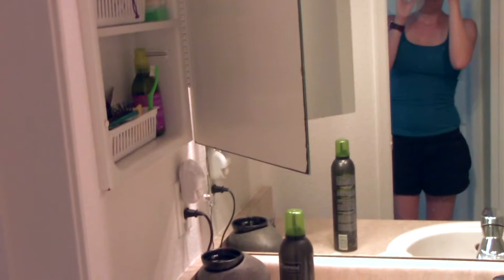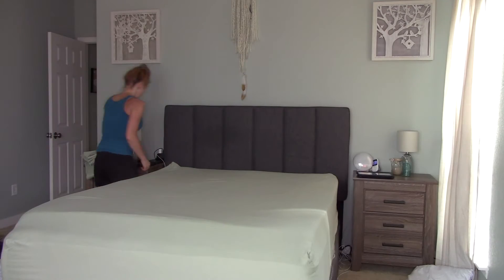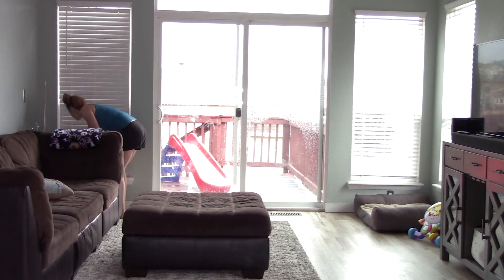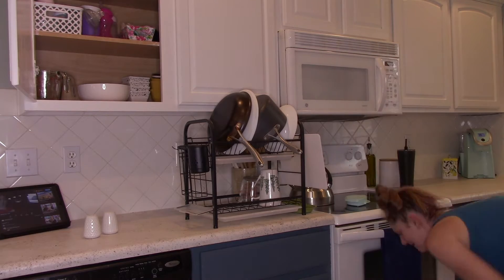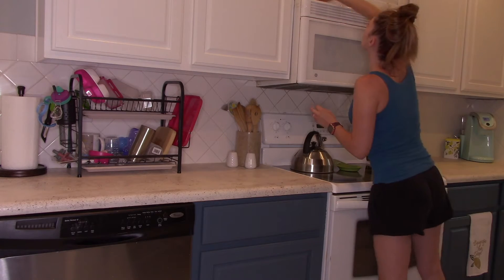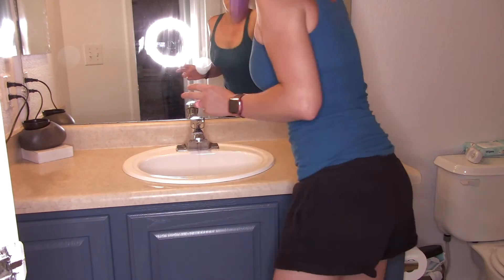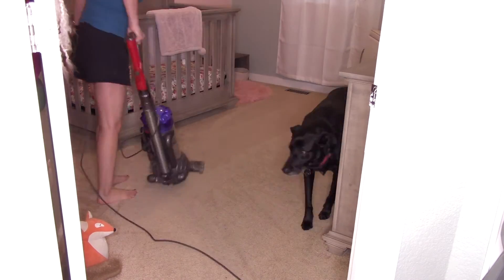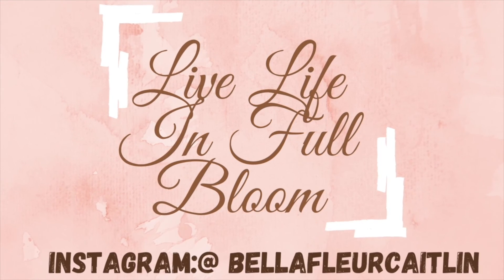GETTING THE HOUSE READY FOR THE WEEK | NAP TIME CLEAN WITH ME | CLEANING MOTIVATION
Hey all hope you found this motivational to get your home clean!

*My Dish Drying Rack
*My High Chair

About Me:
Hey all I am Caitlin!
I am a first time mommy to a little girl who is year old now. I used to be an Early Childhood Teacher but I am now a stay at home mom.  I am trying to find my niche here on YouTube so I have a large variety of videos to chose from to watch. I post a lot of cleaning and beauty videos and then started to dip my toe into vlogging a little bit. My husband and I just bought our first home and I shared a lot of the renovation that we did to it vlog style. I am not sure where my YouTube journey will take me but I hope you all stick along for the ride. I have currently been posting every Friday 10:00am Mountain time. Leave a heart in the comments if you have gotten this fare in my description box!